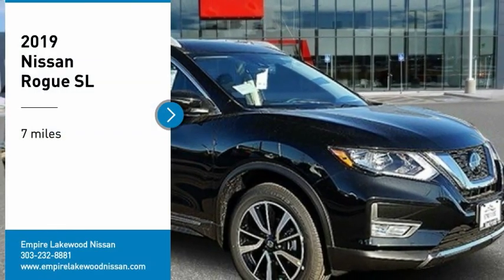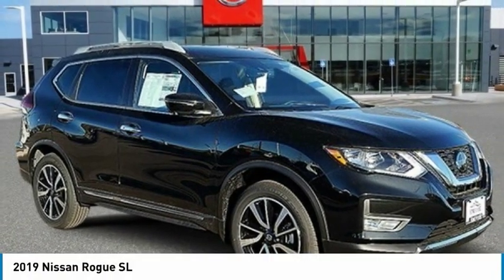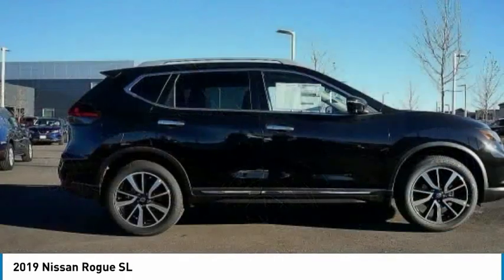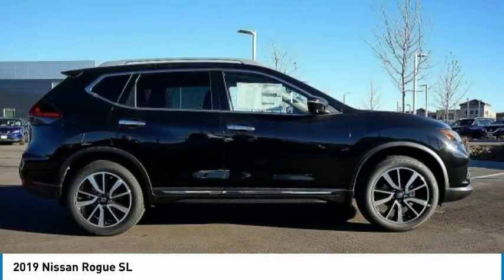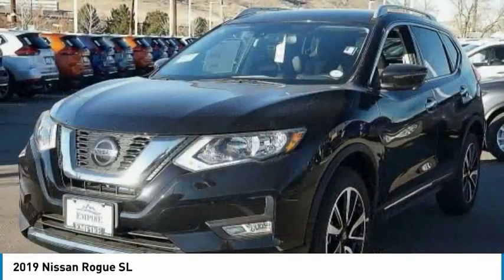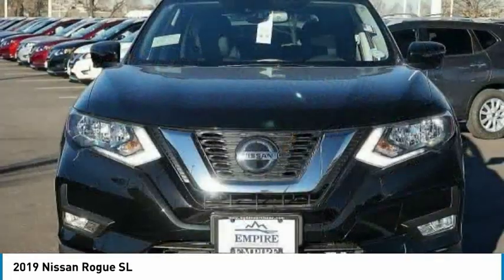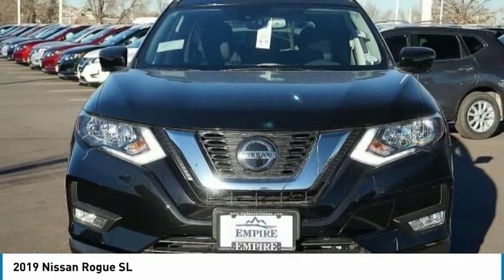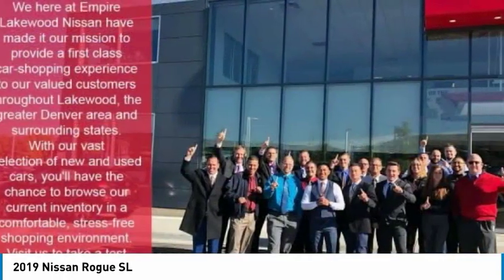2019 Nissan Rogue Lakewood Colorado KC728010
2019 Nissan Rogue SL Magnetic Black Pearl SL AWD CVT with Xtronic 2.5L 4-Cylinderbrbrbr25/32 City/Highway MPG